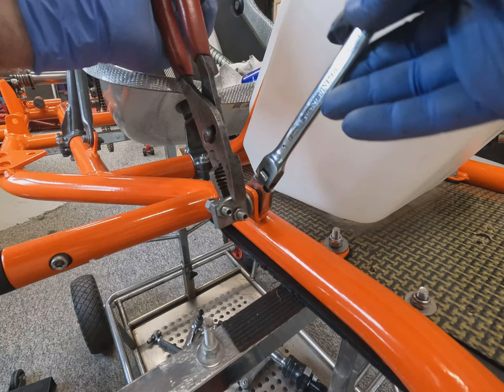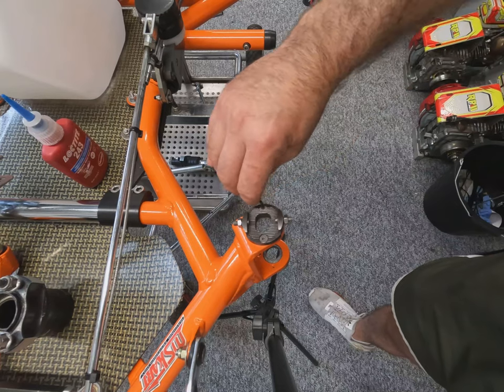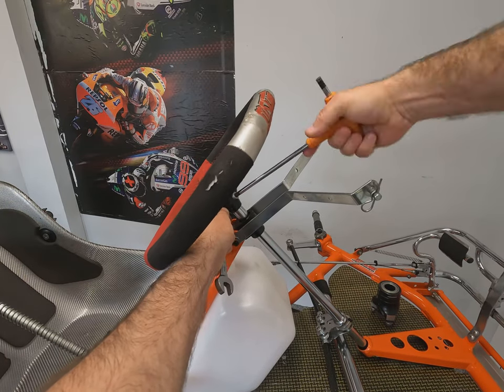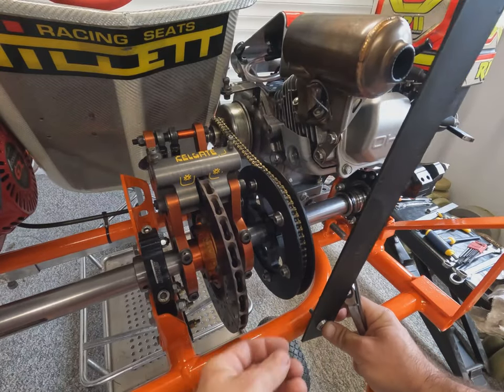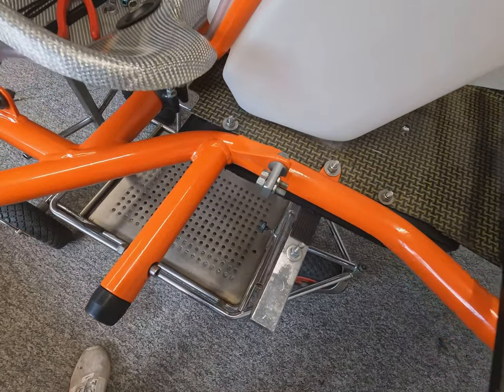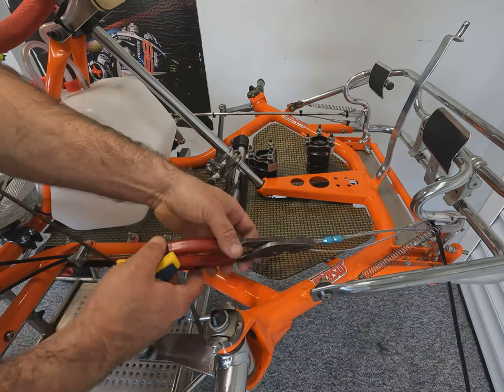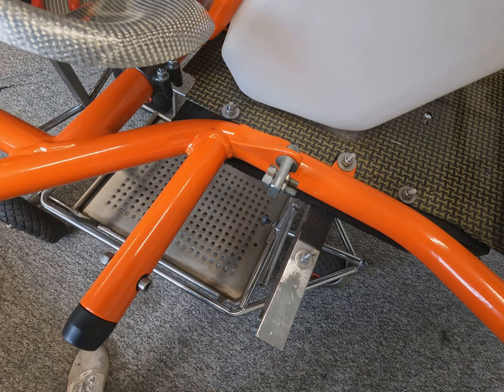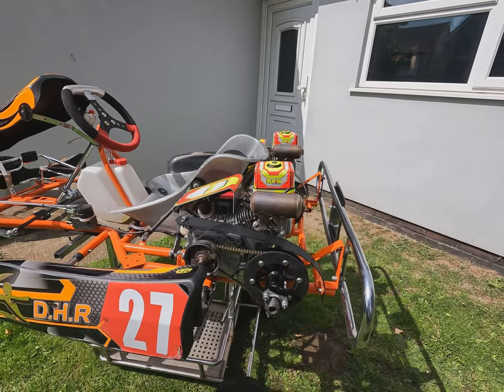Go kart rebuild part 2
Part 2 of the kart build to fully running

0:00 Intro
01:15 Steering
02:42 Stub axles
05:32 Track rods
08:12 Engines
10:29 Fuel pipe
13:30 Throttle cables
18:35 Bodywork
20:20 Front hubs
22:23 Startup and walk around